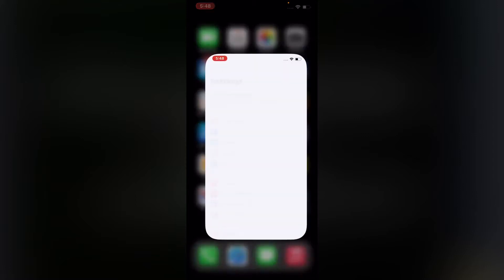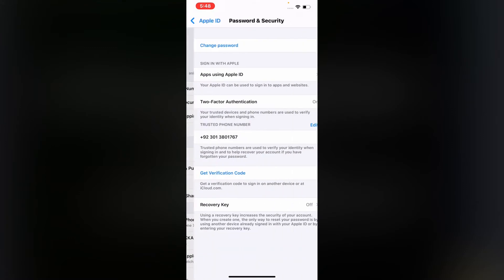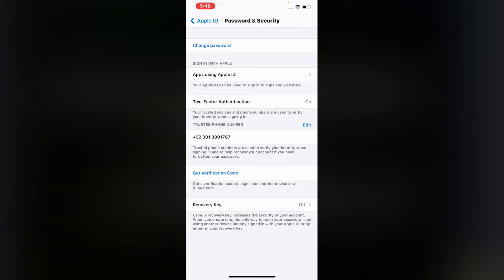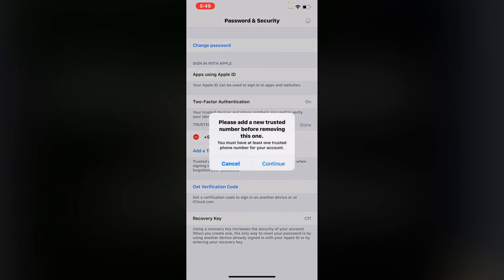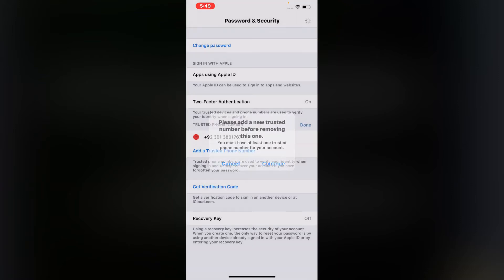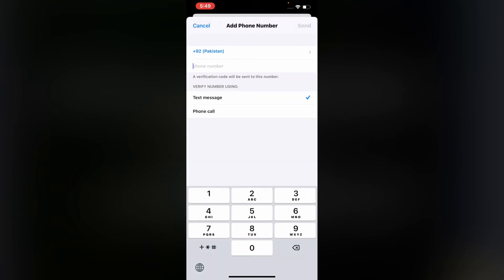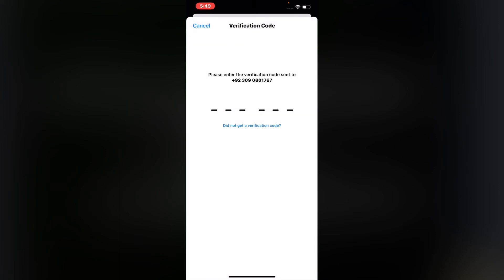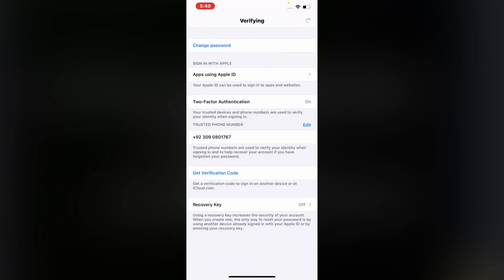How I Do Change Apple iD Trusted Phone Number On iPhone iPad & iPod iOS 14 (Latest 2021)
Open Setting App
Tap On Apple iD
Tap On password & Secourity
Tap On Trusted Number & Remove Old Number & Add New Trusted Number
Add New Number
Enter 6 Digit Verification Code
That's iT

After Watching This Video i Hope You Will All Know How To  Change Trusted Phone Number On Apple iD On iPhone iPad & iPod iOS 14